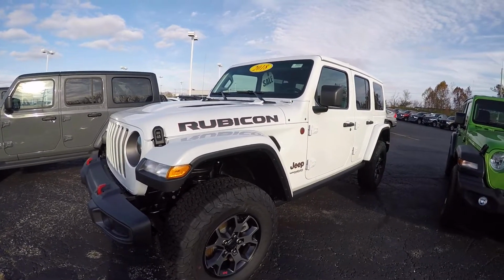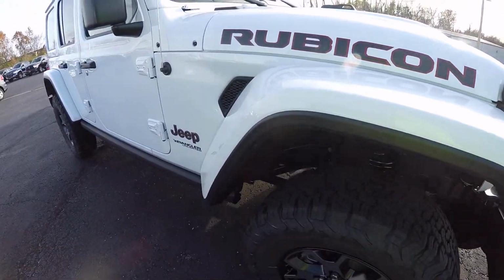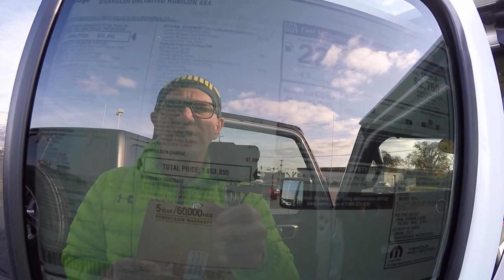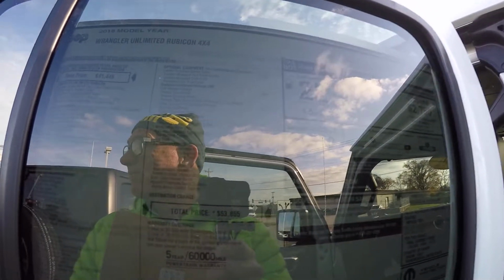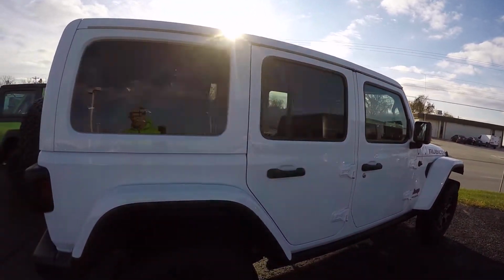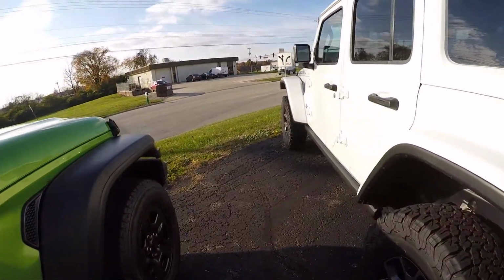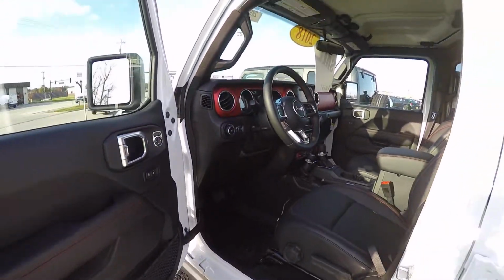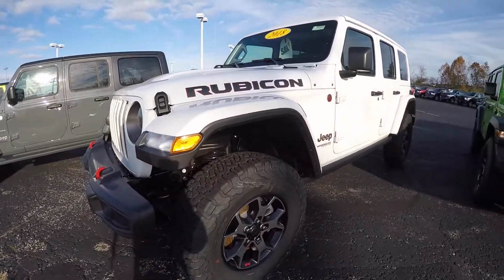2018 Jeep Wrangler Unlimited Rubicon eTorque For Sale Piqua Ohio | 28587T